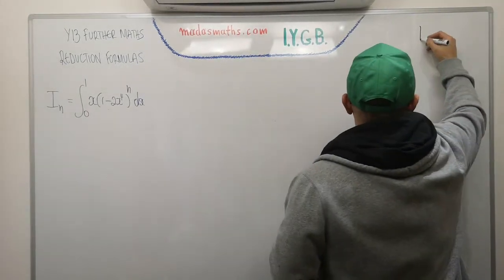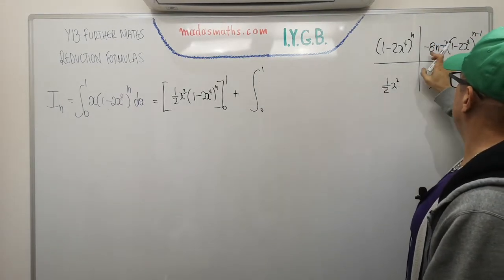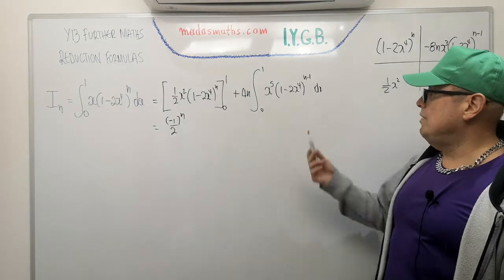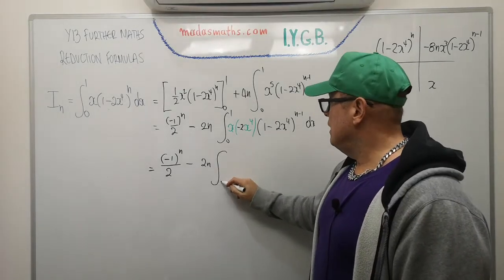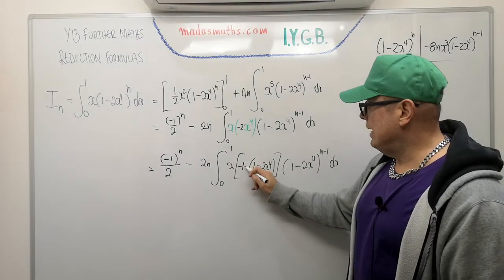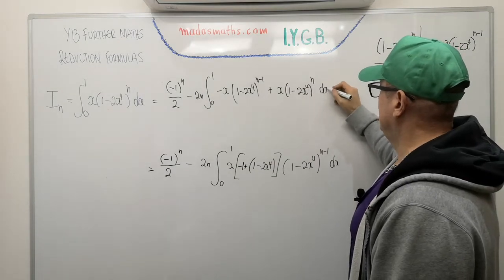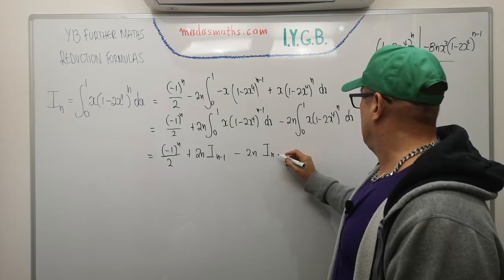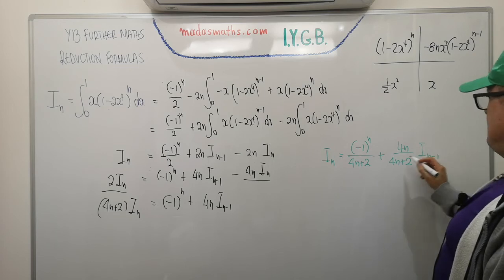FURTHER Reduction Formula (2)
Another tricky reduction formula showing some useful manipulations...